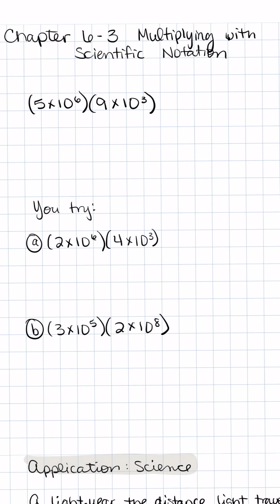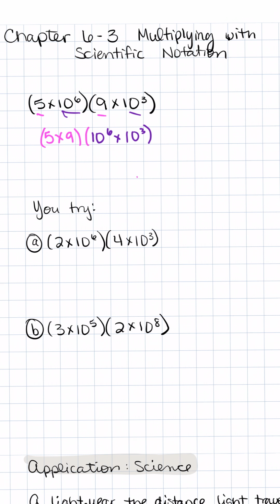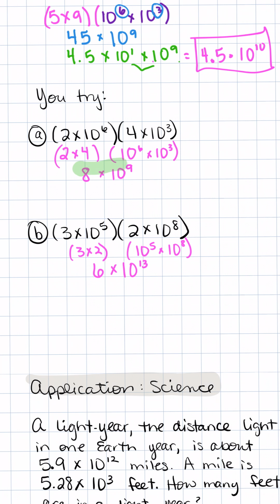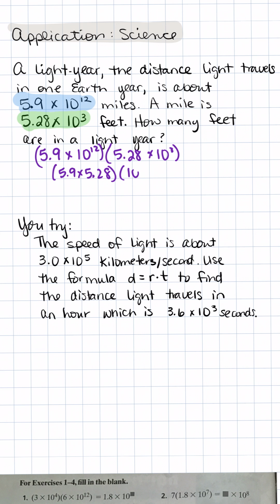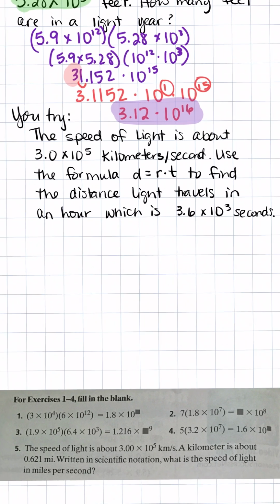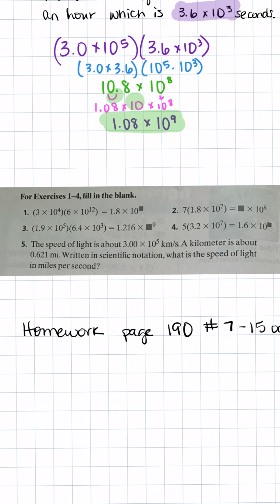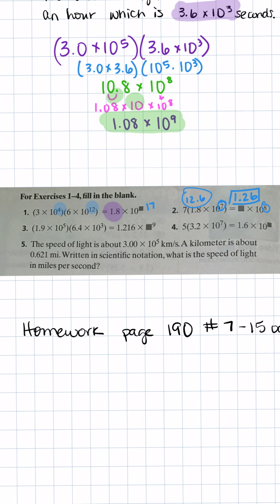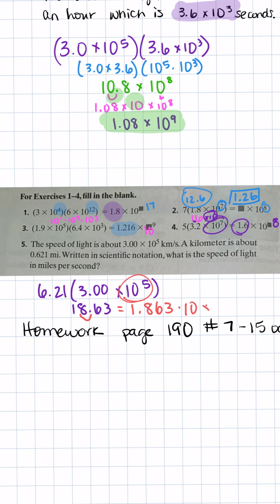Pre Alg C 6-3 Notes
Chapter 6-3 Multiplying with Scientific Notation